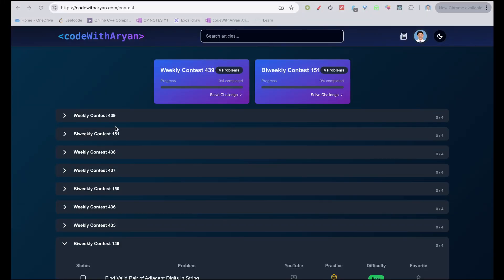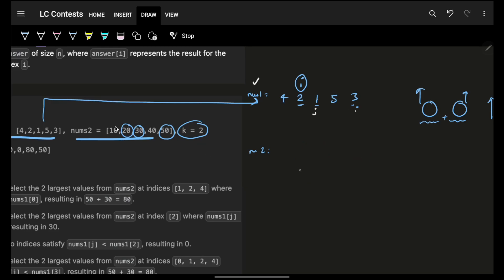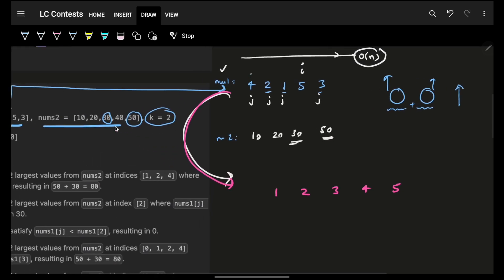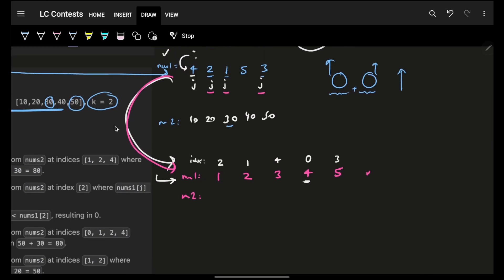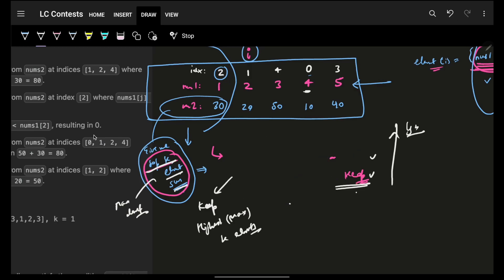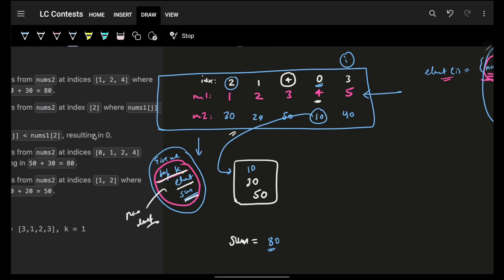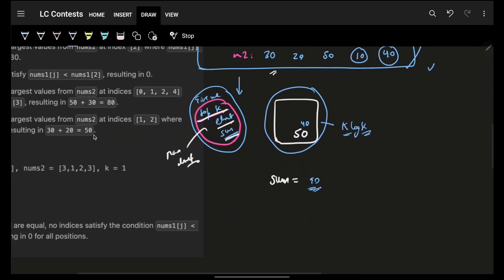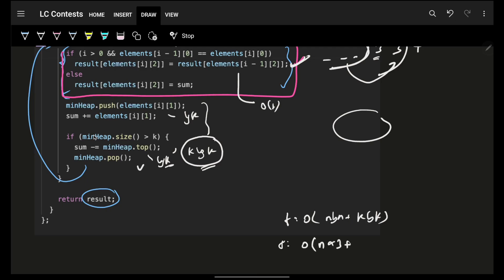3478. Choose K Elements With Maximum Sum | Sorting | Priority Queue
✨ Timelines✨
0:00 - Problem Explanation
0:48 - Intuition
5:00 - Dry Run
14:39 - Code Explanation